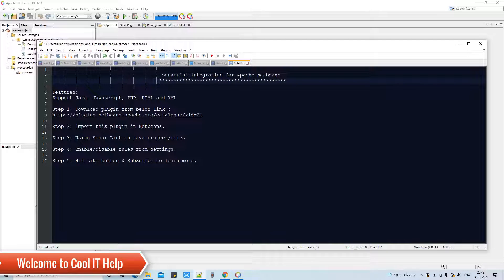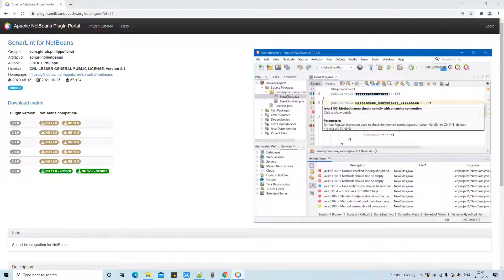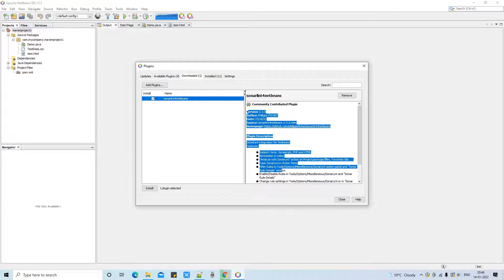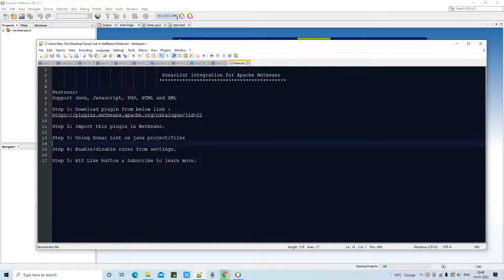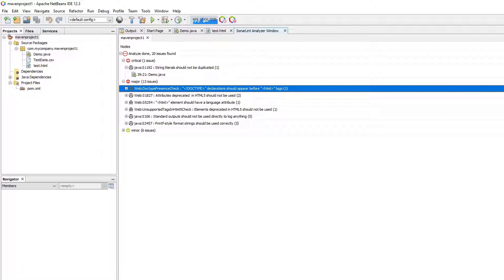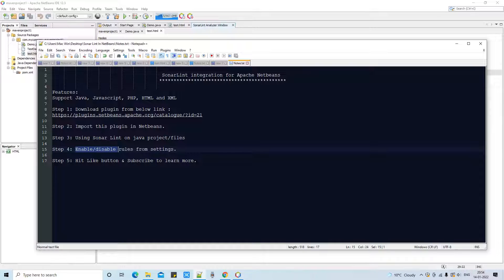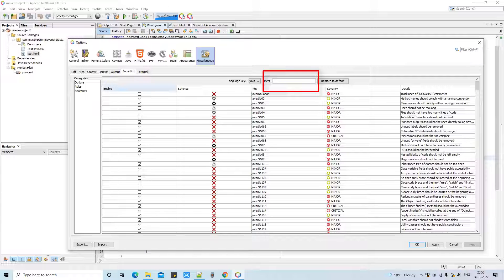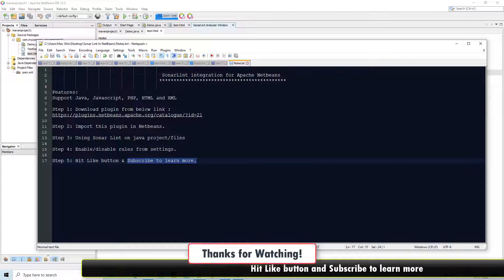SonarLint Integration and use in Apache NetBeans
In this tutorial, we will learn to install and run SonarLint in NetBeans. Also, we will see how to enable and disable rules from settings. Let's do it.
Features:
Support Java, Javascript, PHP, HTML, and XML

Step 2: Import this plugin into Netbeans.
Step 3: Using Sonar Lint on Java project/files
Step 4: Enable/disable rules from settings.